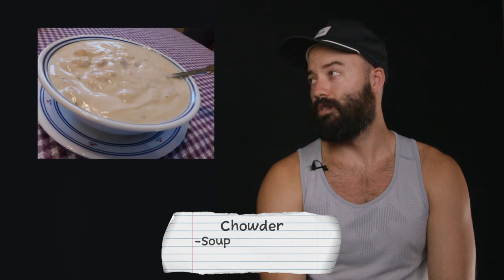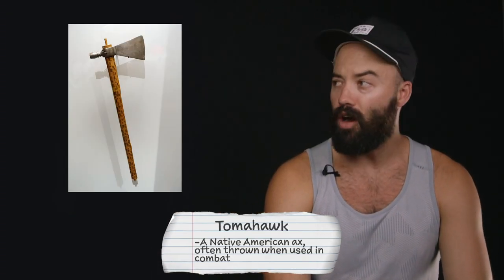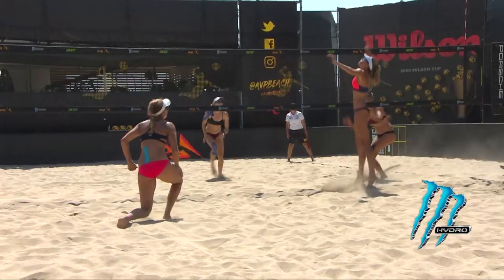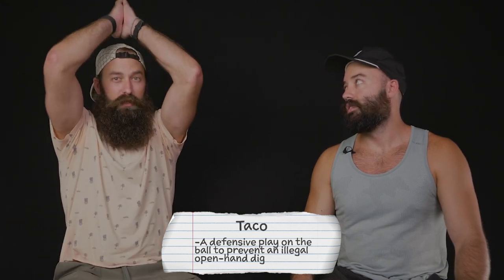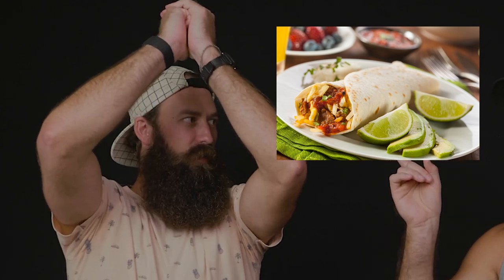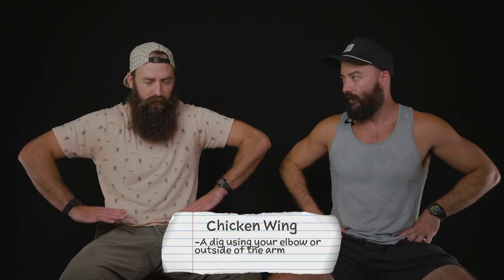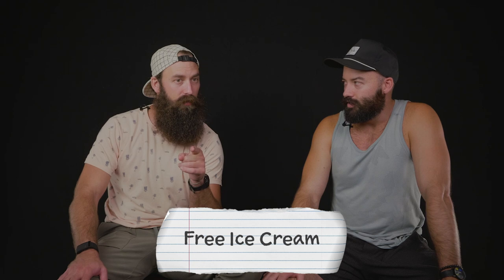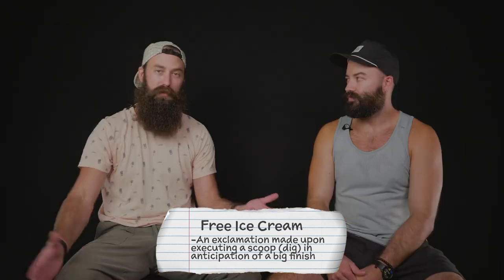Beach Volleyball Terms 101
If you've been to an AVP tournament, you might've heard the terms "Chowder" or "Tomahawk" and even "FREE ICE CREAM!" 😂🍦

But what do they all actually mean? The McKibbin Bros take you through some common beach lingo so that you can better decode these terms the next time you hear them on the sand!